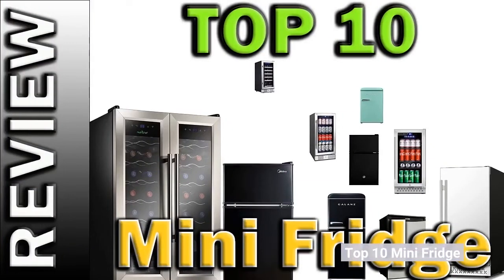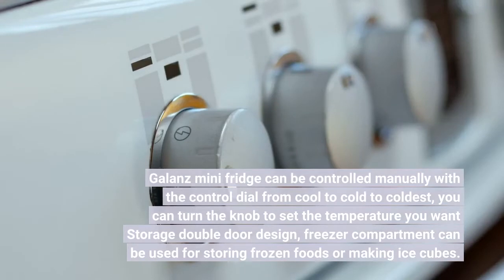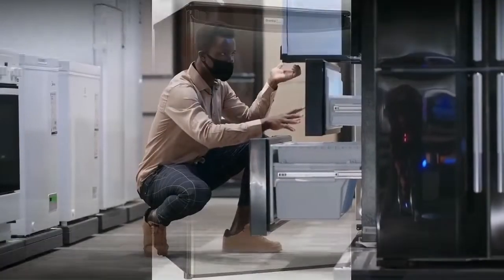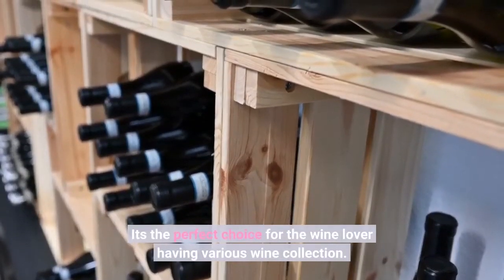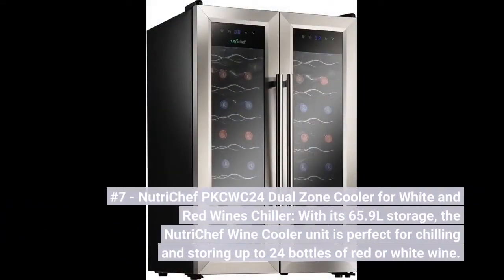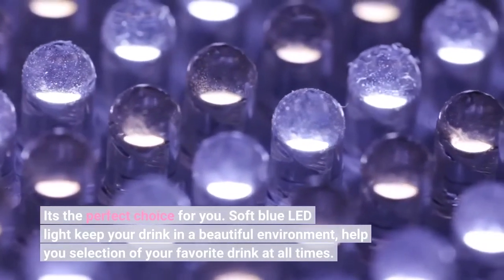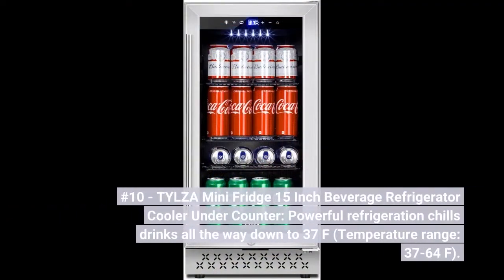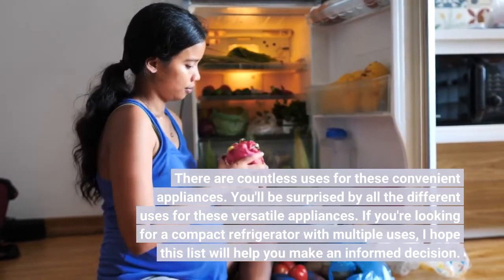BEST Mini Fridge Review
Galanz GLR40TBKER Retro Compact Refrigerator

Midea WHD-113FB1 Double Door Mini Fridge

Danby DAR044A4BSLDD-6 4.4 Cu.Ft. Mini Fridge
for Bedroom, Living Room, Bar, Dorm, Kitchen-in Stainless Steel Look, Stainless

GE Mini Fridge With Freezer Perfect for the Garage, Dorm Room, or Bedroom

Kalamera Mini Fridge 15" Wine Cooler Refrigerator

Galanz GLR25MGNR10 Retro Compact Refrigerato

NutriChef PKCWC24 Dual Zone Cooler

Kalamera 15" Beverage Cooler Under Counter Built-in or Freestanding For Kitchen or Bar

Beverage Refrigerator 15 Inch Wide, TYLZA Mini Fridge Built-in and Freestanding Beverage Fridge for Beer, Soda, Water, Drink Bar Fridge

TYLZA Mini Fridge 15 Inch Beverage Refrigerator Cooler Under Counter

NewAir 24" Beverage Refrigerator Cooler and Glass Door | Cool your Soda, Beer, and Beverages to 37F NBC177BS00

NewAir 24" Beverage Refrigerator Cooler

Danby DAR044A6MDB-6 4.4 Cu.Ft. Mini Fridge

NewAir Large Beverage Refrigerator Cooler with 177 Can Capacity

NewAir Large Beverage Refrigerator Cooler with 224 Can Capacity

Galanz GLR31TWEER Retro Mini Fridge

Antarctic Star 24 Inch Beverage Refrigerator Buit-in Wine Cooler Mini Fridge

Antarctic Star 24 Inch Beverage Refrigerator

NewAir 15 Inch Beverage Refrigerator Cooler with 96 Can Capacity

Newair 24" Built-in 160 Can Outdoor Beverage Fridge in Weatherproof Stainless Steel

Kalamera 15" Wine Cooler Refrigerator, Mini Fridge, 30 Bottle Built-in/Freestanding

Mini Fridge, Kalamera 15 inch Beverage Cooler Refrigerator

Antarctic Star 15 Inch Beverage Refrigerator Built-in Wine Cooler Mini Fridge

Magic Chef Retro Mini Refrigerator 3.2 cu. ft. 2-Door Fridge

NewAir Beverage Refrigerator And Cooler

CURTIS MIS165PEP Pepsi Mini Beverage Cooler-70 Can or 17 Bottles

Honeywell Beverage Refrigerator and Cooler, 115 Can Mini Fridge

Deco Chef 15-Inch Under Counter Mini Fridge

GE Mini Fridge With Freezer | 4.4 Cubic Ft.

Danby DCR047A1BBSL 4.7 Cu.Ft. Compact Refrigerator

BLACK+DECKER BCRDK32V 2 Door Separate True Freezer (VCM) Mini Fridge

Danby DCR044B1SLM-6 4.4 Cu.Ft. Compact Refrigerator with Chiller-Mini Fridge for Bar, Dorm, Basement, Den, Kitchen, or Living Room

Newair 24" FlipShelfâ„¢ Mini Fridge And Wine Cooler | 162 Can
NWB180SS00

Thor Kitchen TRF2401U 5.4 Cubic Foot

FIZZEEY Mini Fridge with Freezer - 3.2 Cu Ft Compact Refrigerator with Freezer for Bedroom Dorm Office Apartment, Reversible Door Low noise,

mini fridge with freezer walmart galanz frigidaire xbox series x magic chef retro red bull haier cabinet monster home depot target

danby pre order stand price best buy for bedroom cheap juggernog near me lowes coca

cola whirlpool costco amazon smeg glass door small hisense insignia dr pepper cooluli pink outdoor cute microsoft duck lock gfuel black friday

white sale igloo energy without 6 can vintage cool boba hello kitty front dorm skincare shaped replica and decker

2 coke no storage sanyo ikea ge mountain dew used arctic king marshall 1.7 cu ft kenmore table ukonic stores sam's club